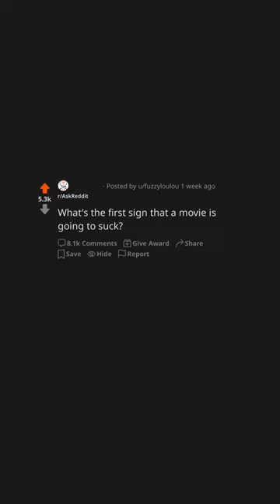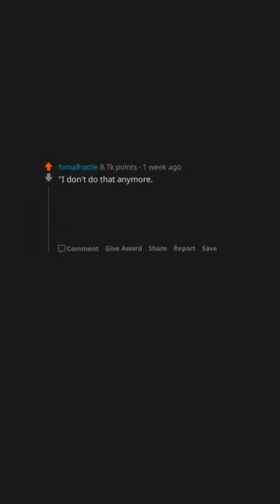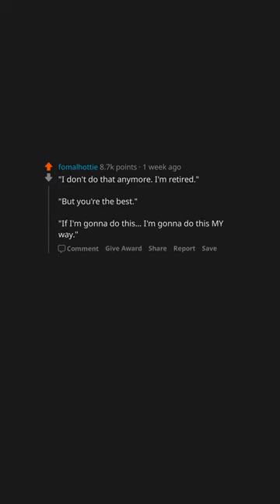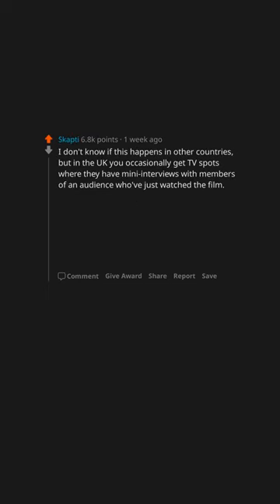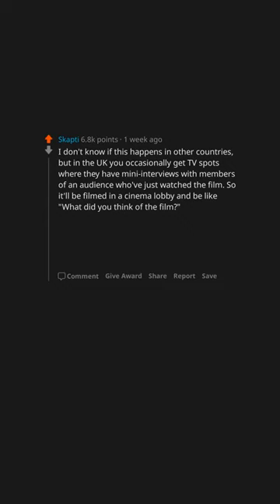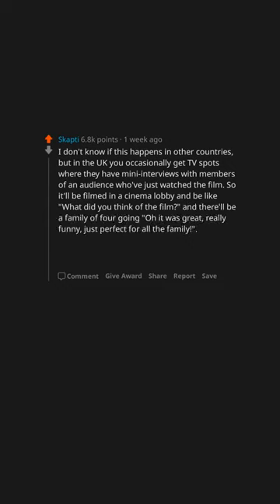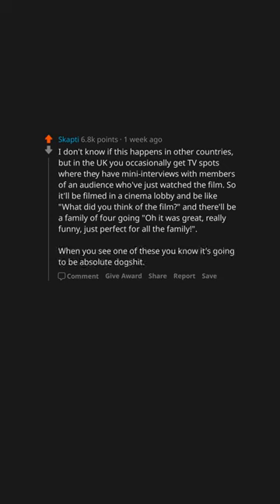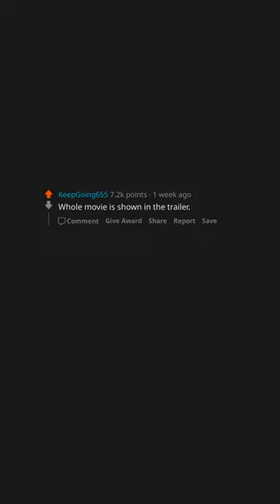What's The First Sign That a Movie is Going to Suck? (r/AskReddit)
What's the first sign that a movie is going to suck?